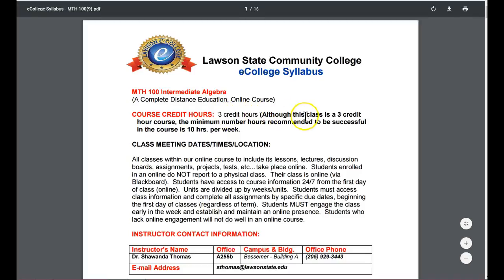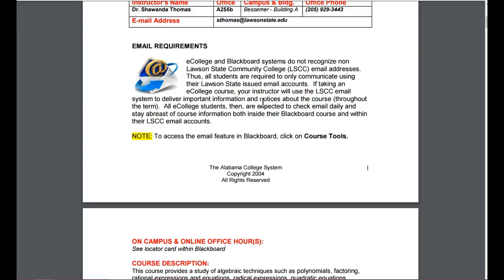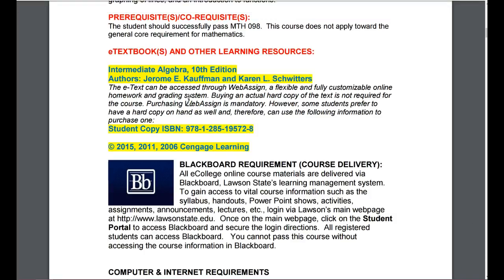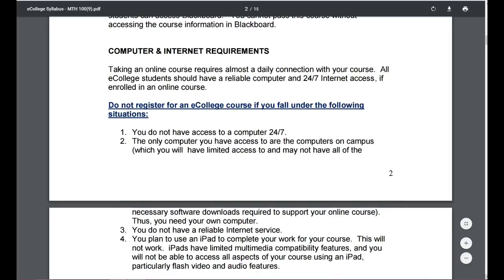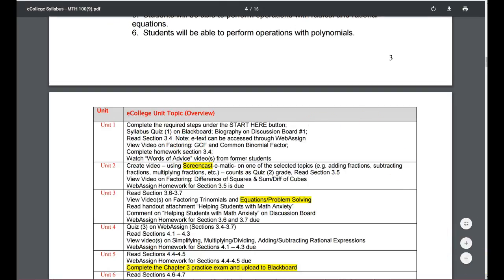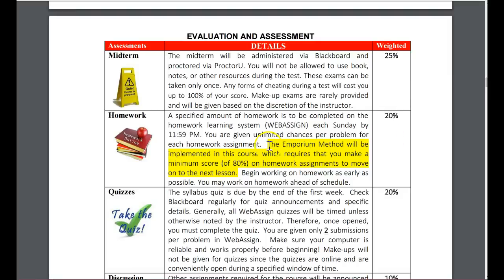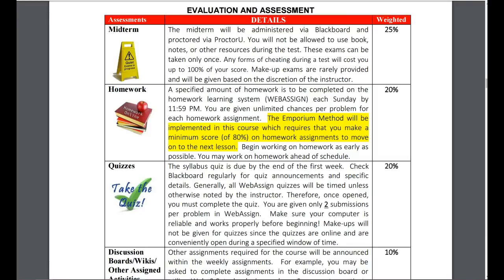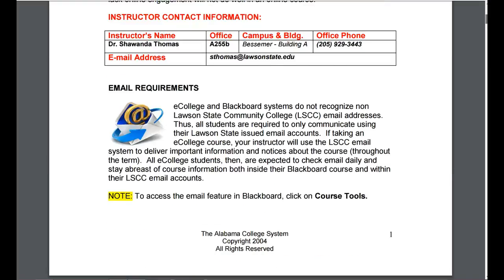MTH 100 Online Syllabus and Course Criteria